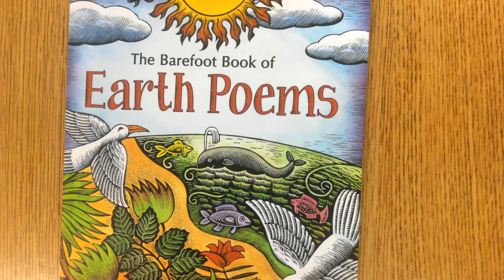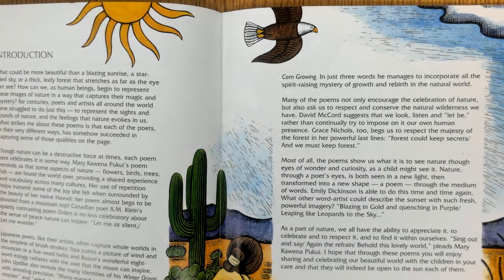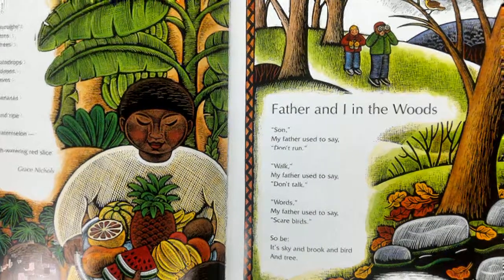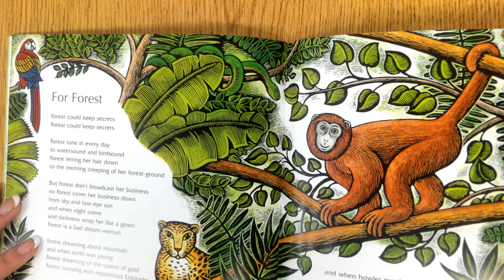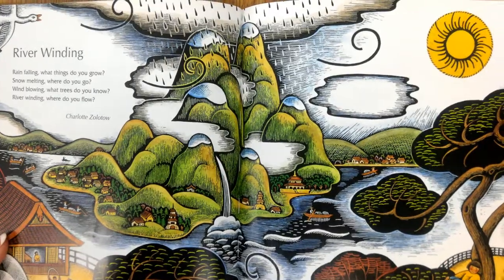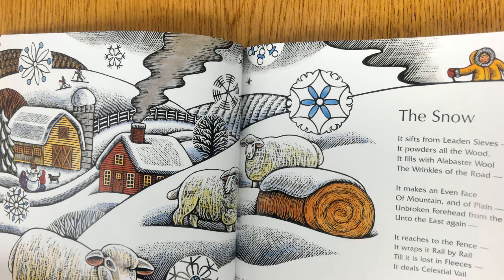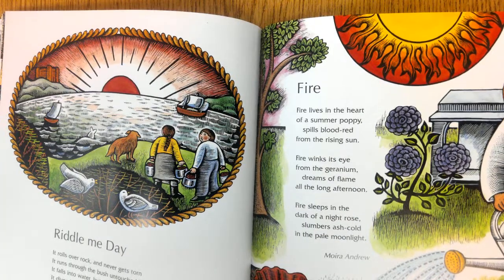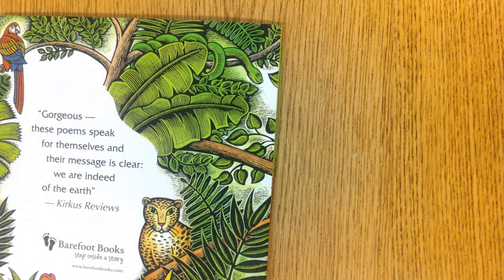The Barefoot Book of Earth Poems